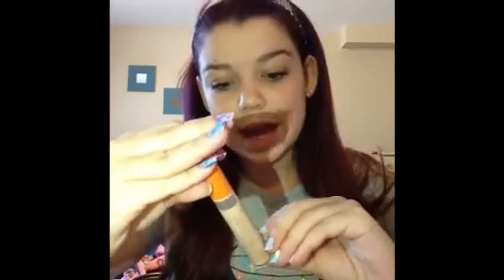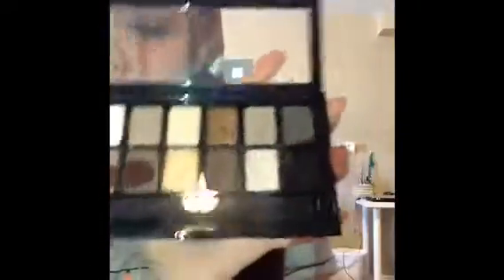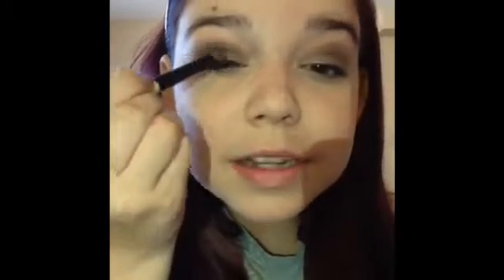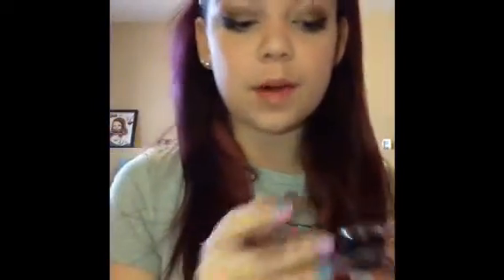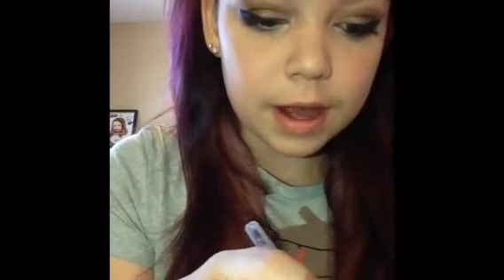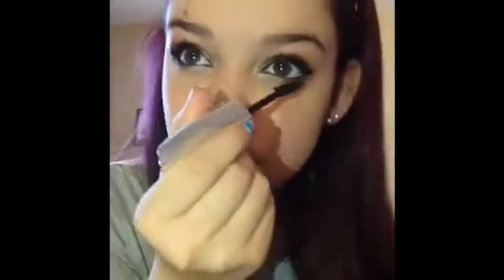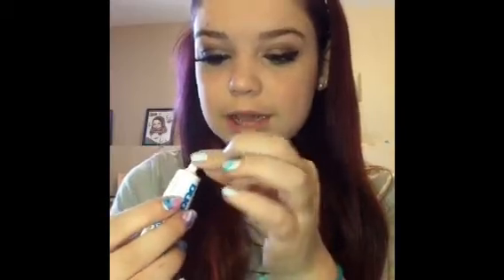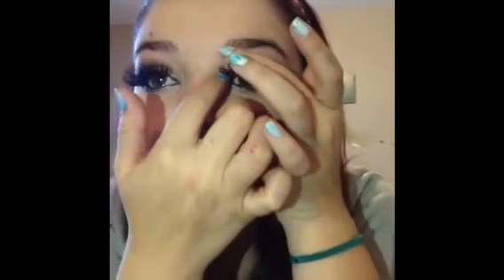Smokey Eye Tutorial!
this is my smokey eye tutorial!
Hope you guys all enjoyed!!
VINE: Chelsabug
WHATCH VIDS: Tuesday and Thursday

Like for more and leave a nice sunny comment!